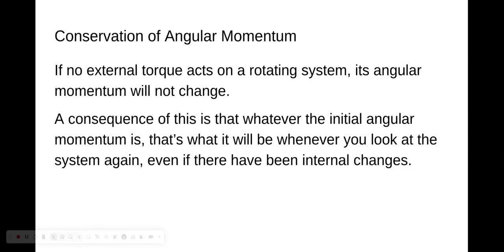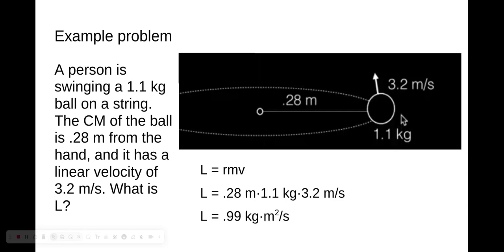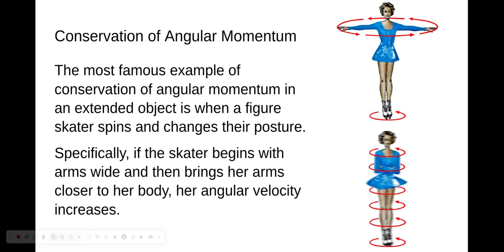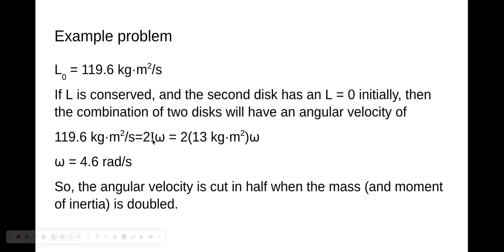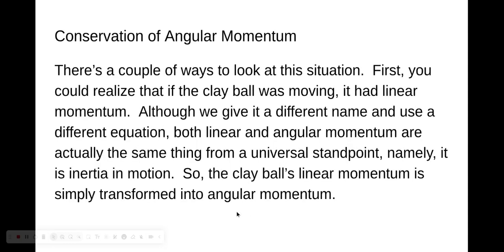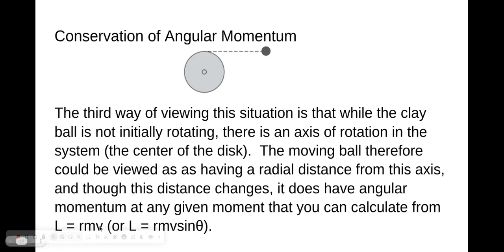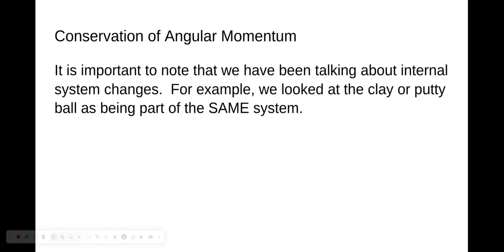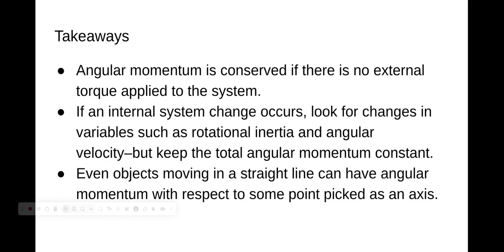6 4 Conservation of Angular Momentum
This is a lecture for Unit 6 of the AP Physics 1 course.